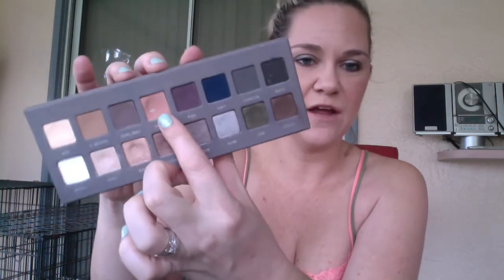BiWeekly Makeup Basket 11/6 - 11/19